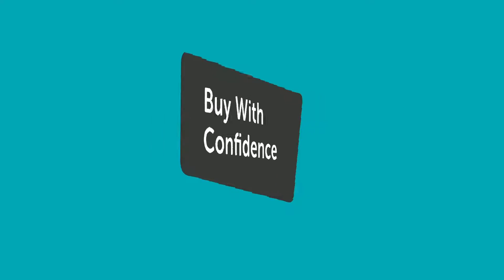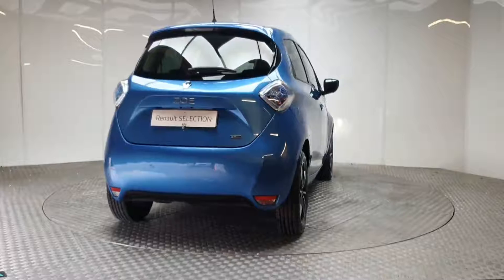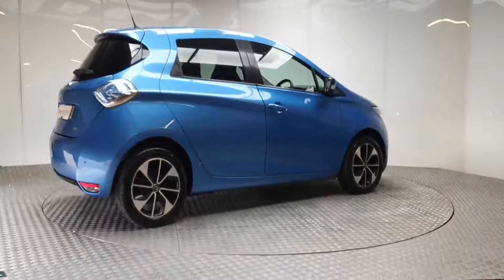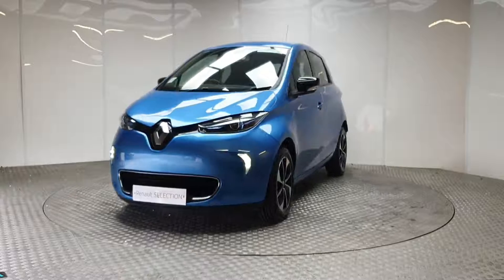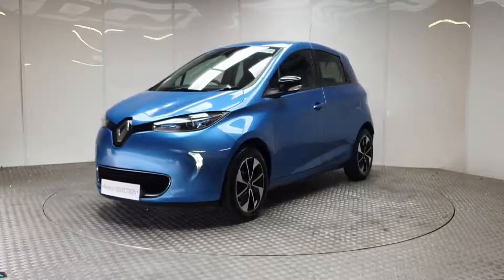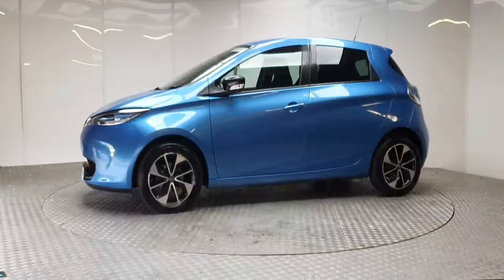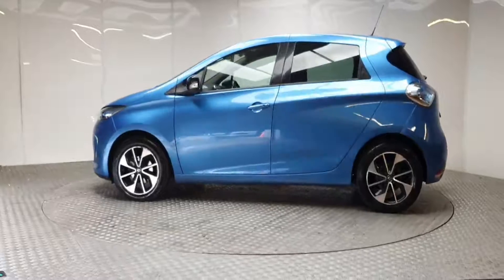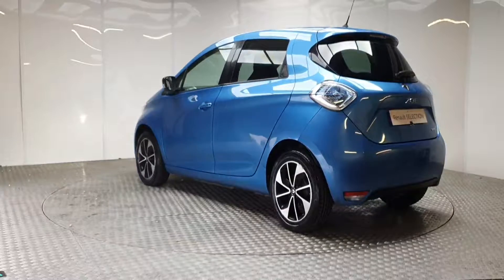181D35225 - 2018 Renault Zoe DYNAMIQUE NAV FULL PURCHAS 14,995